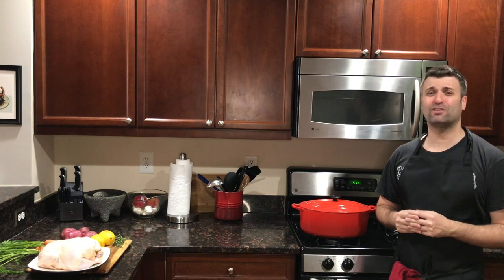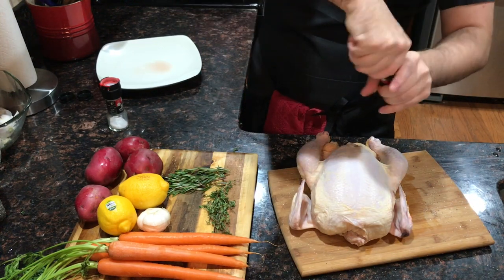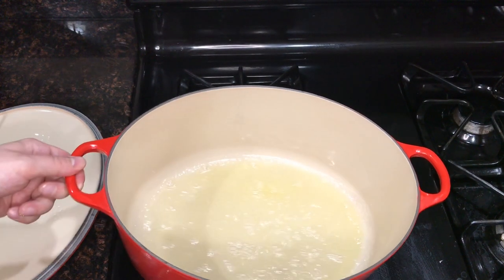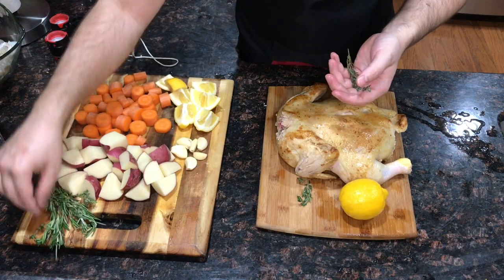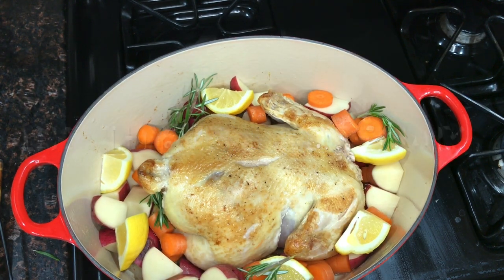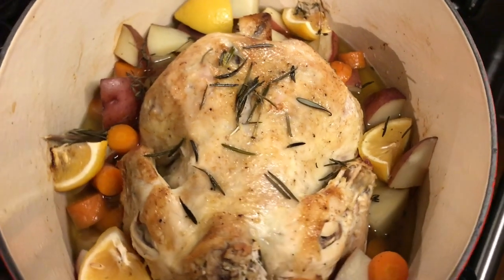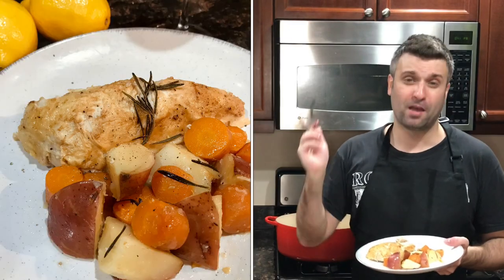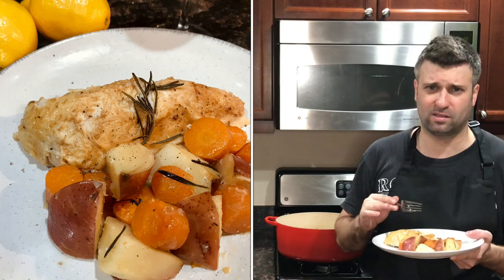Whole Chicken Slow Cooked in Dutch Oven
We slow cook a whole chicken in a Le Creuset Dutch Oven with Potatoes and Carrots, and show you how to make it at home! This impressive and easy one pot meal is great for dinner parties or to make economical meals that will last you the entire week. Plus, there's 100 different uses for leftover chicken - so it's easy to mix it up as well!

(a portion of any sale from the link supports the channel!)